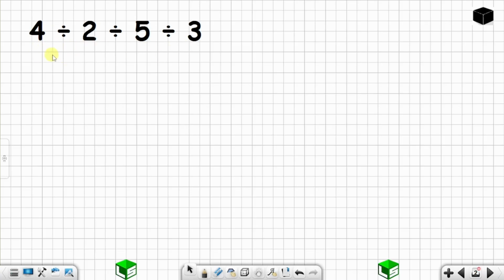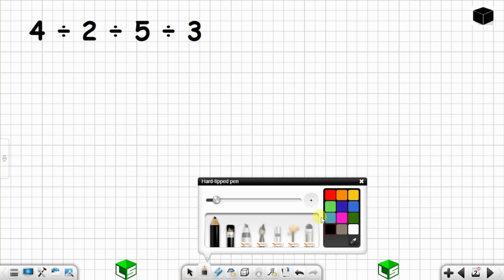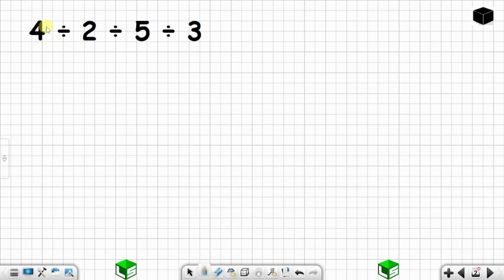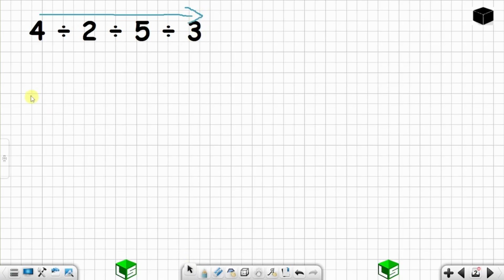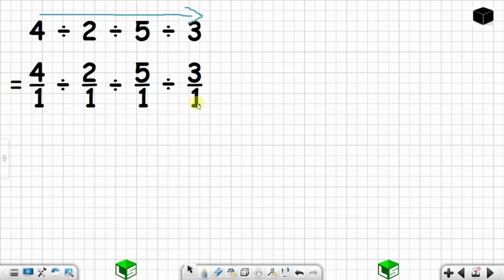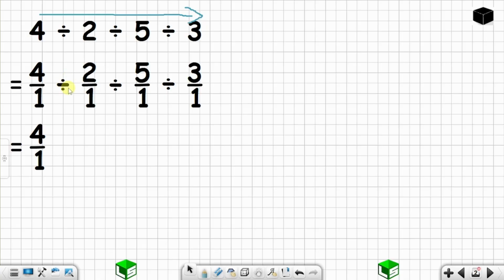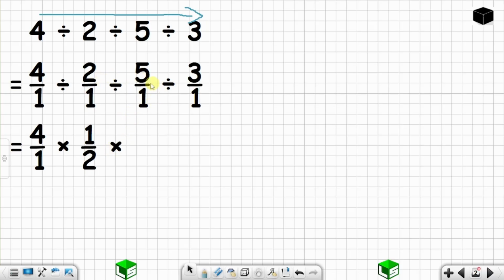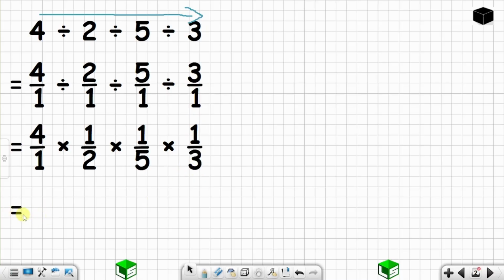Can You Solve This Math Problem